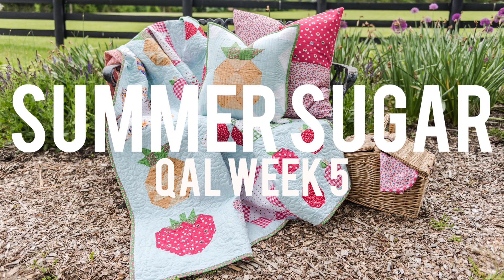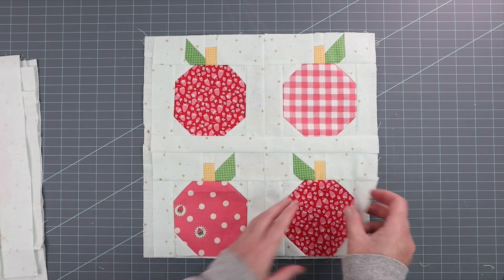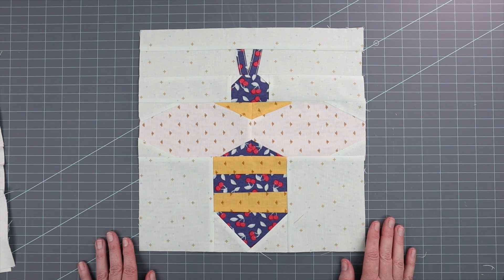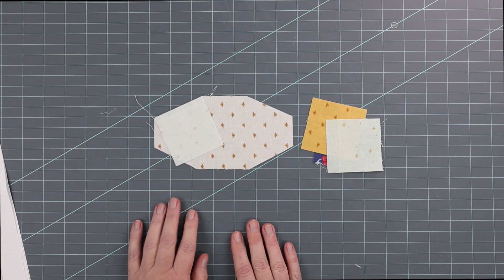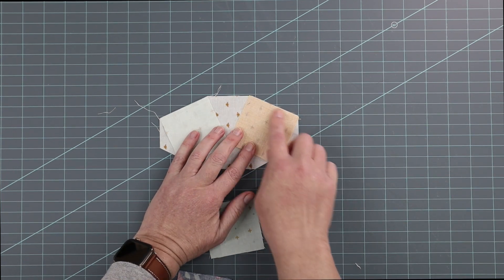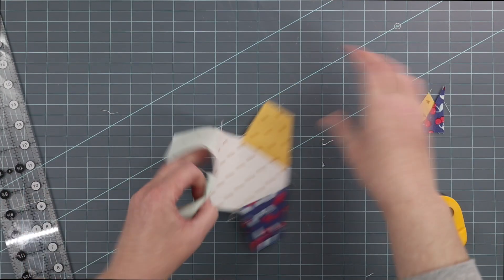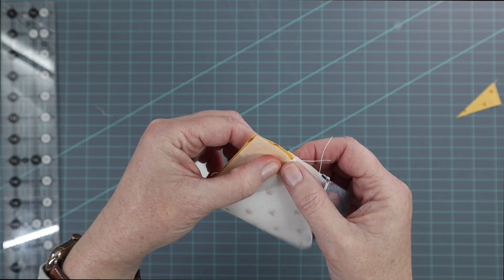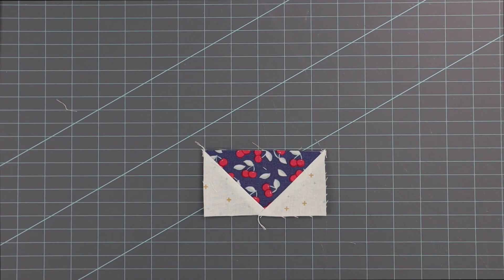Part 1: How to Create the Bee Quilt Blocks for the Summer Sugar Quilt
For some reason, the full video did not upload to our channel. Please visit the Part 2 video for the remainder of the tutorial.

Our apologies!

It's week 5 of the Summer Sugar Quilt along!
This week we are making the Bee Quilt blocks in the quilt pattern.

Information and link to get the free printable planner pages for the quilt along:

The printed pattern is currently sold out.

Outside of the US please use Etsy

Fabric
Bias Tape Maker
Ironing Board